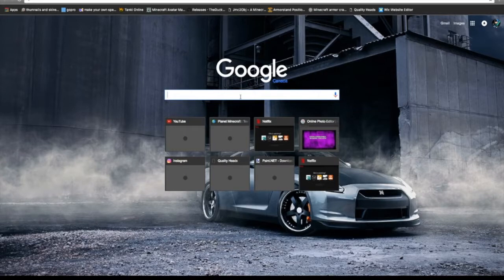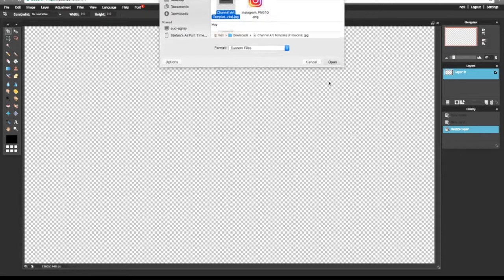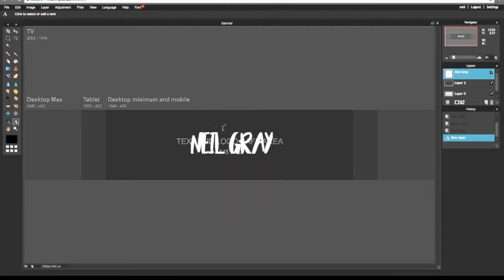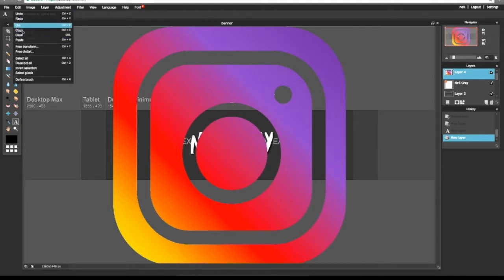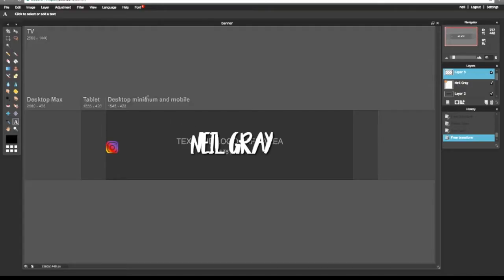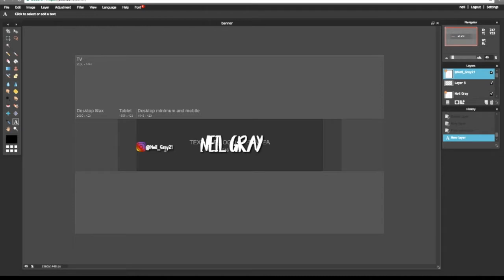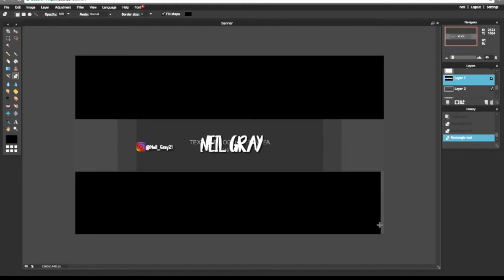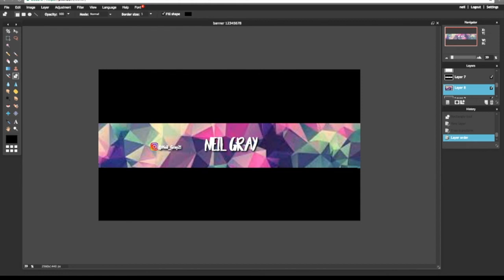how to get banners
peace out